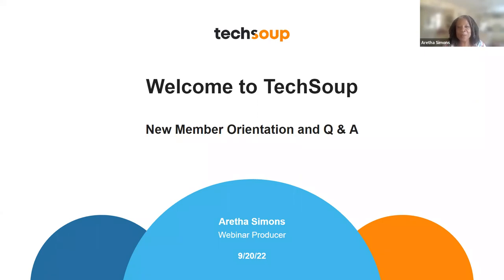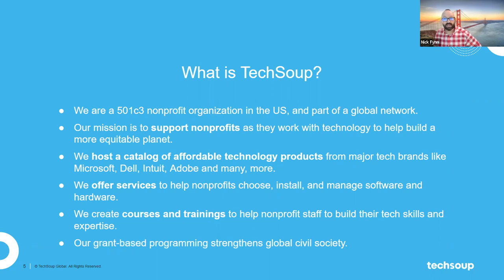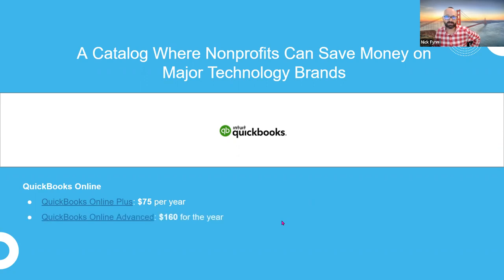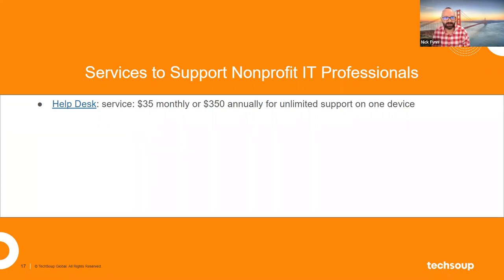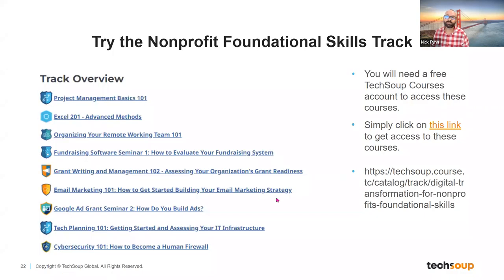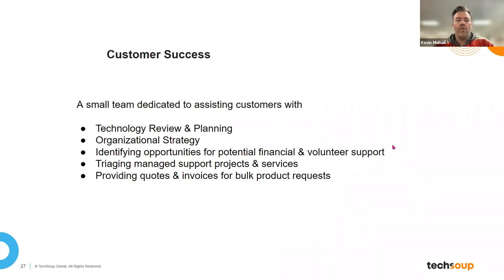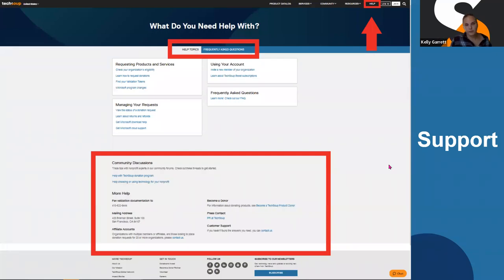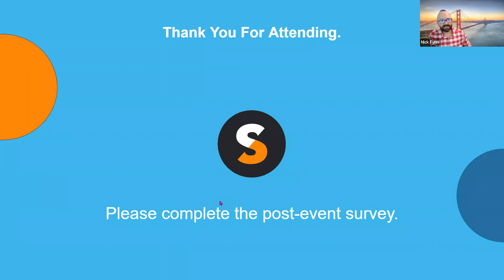Welcome to TechSoup New Member Orientation and Q & A September 2022